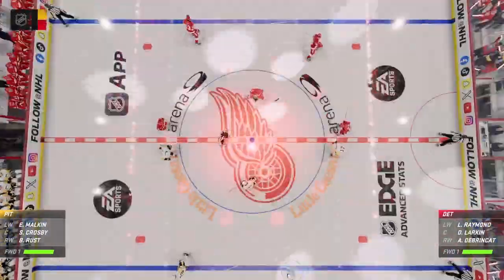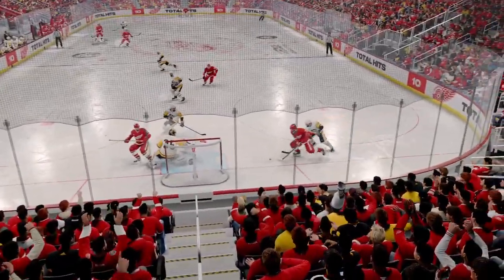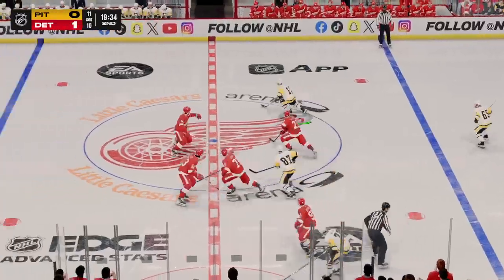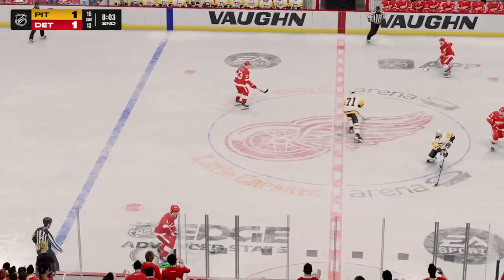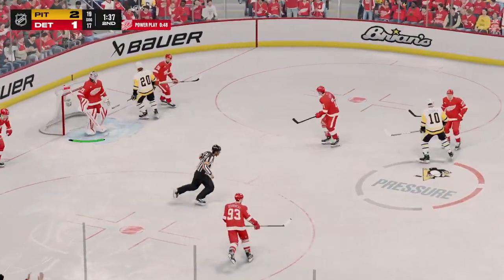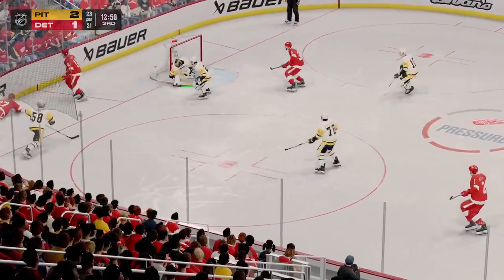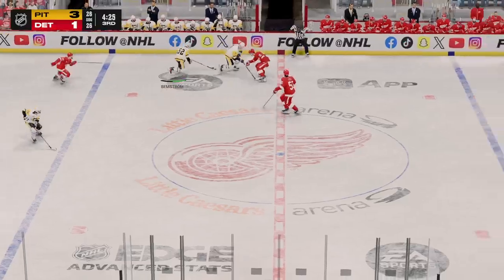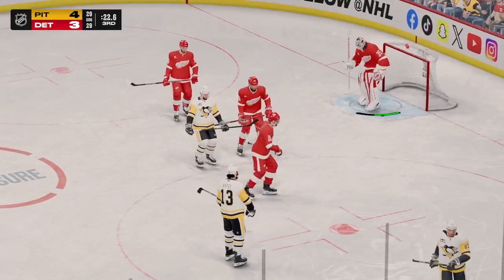nhl 25 playoffs detroit red wings vs Pittsburgh penguins game 1